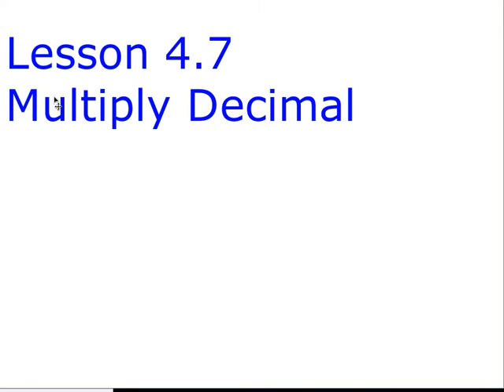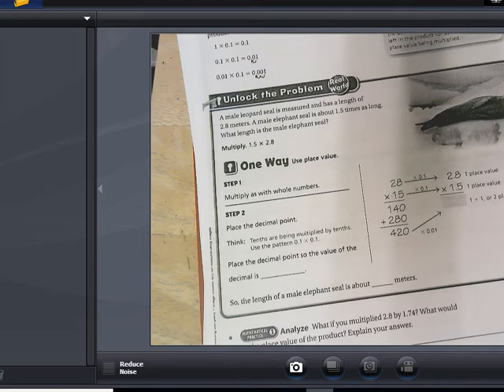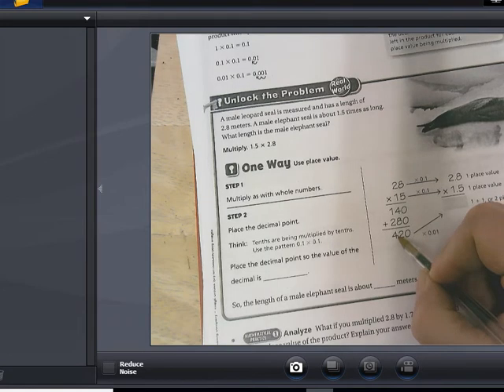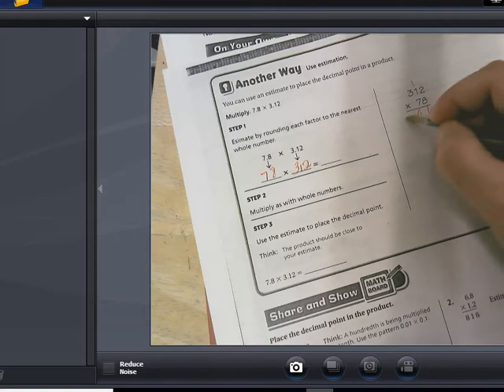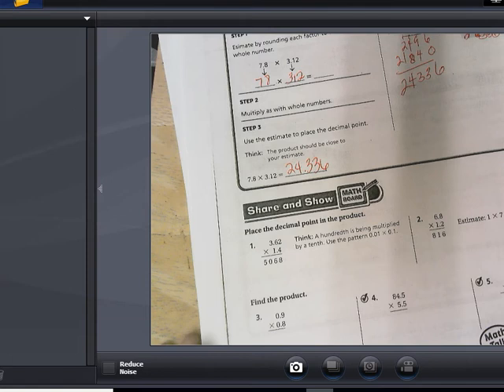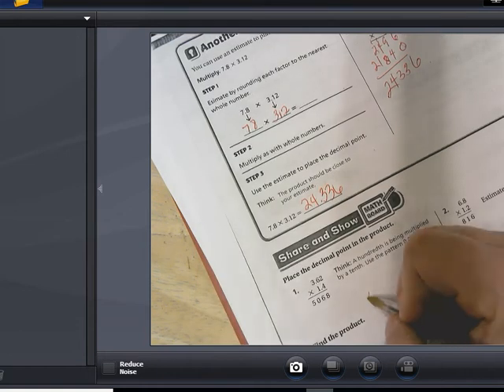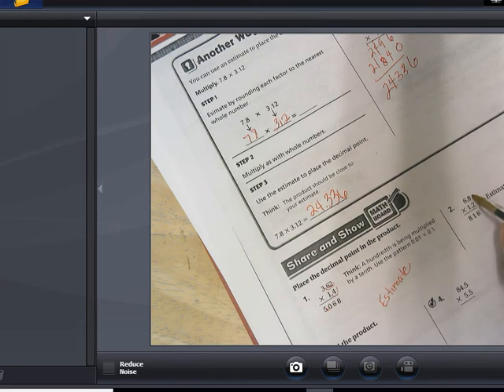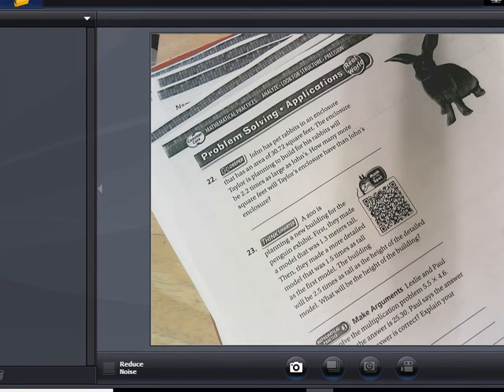Unit 4 7